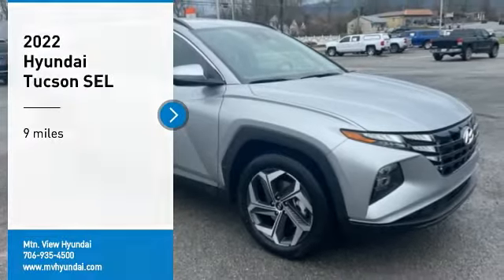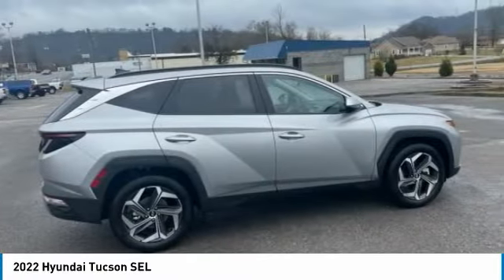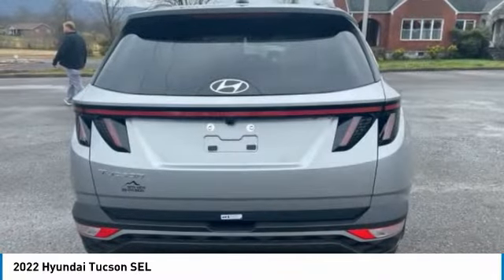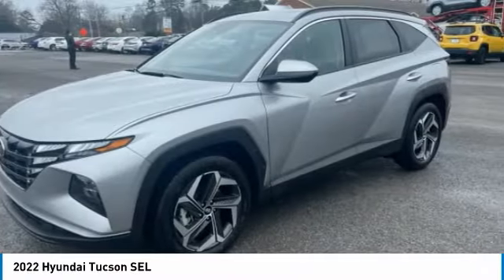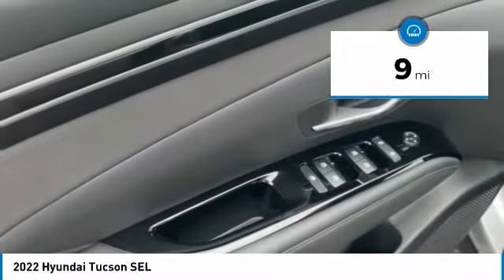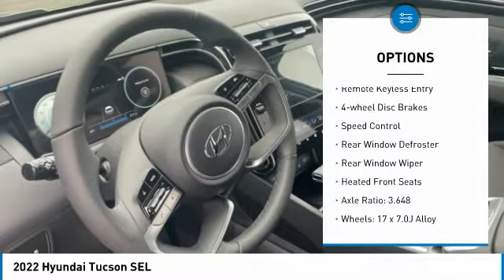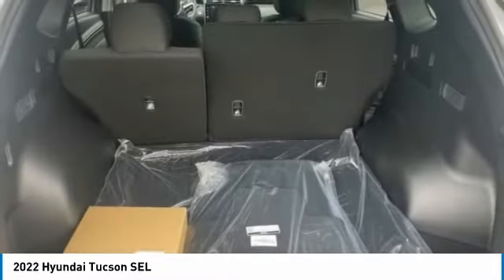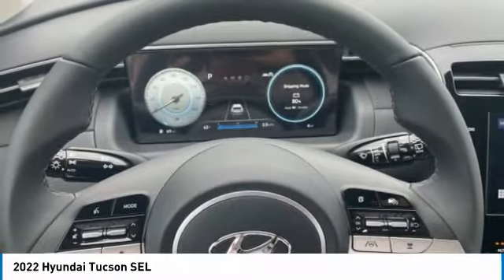2022 Hyundai Tucson SEL Gray in Chattanooga 22241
10yr / 100k Mile Warranty, Complimentary Maintenance for 3yr/36k Miles,brbrbrTake advantage of Americas best warranty - 10 Year, 100,000 mile powertrain limited warranty! And, Hyundai Assurance. Proudly serving as North Georgia's only Hyundai dealer! Located in Ringgold, Ga, you can buy with confidence knowing Mtn. View Hyundai is family-owned and will treat you like family. With all makes and models of Pre-Owned vehicles in addition to our robust selection of Hyundais at the areas lowest prices, choose Mtn. View Hyundai for all of your automotive needs. Convenient to Chattanooga, Cleveland and Dalton, visit us today at 7154 Nashville Street, Ringgold, GA 30736 Hyundai Tucson Gray